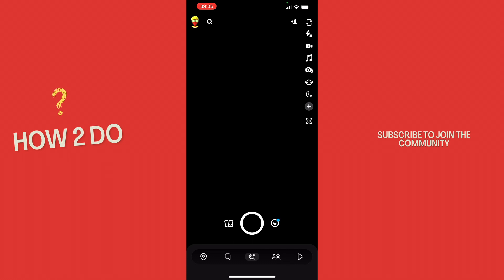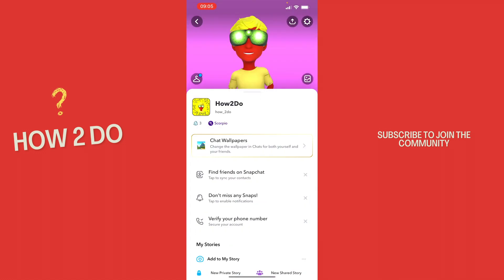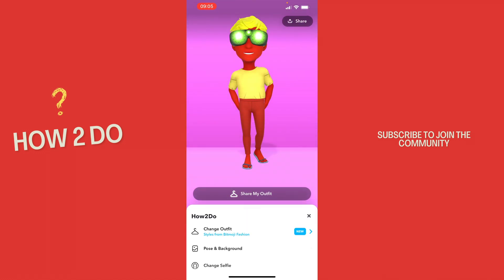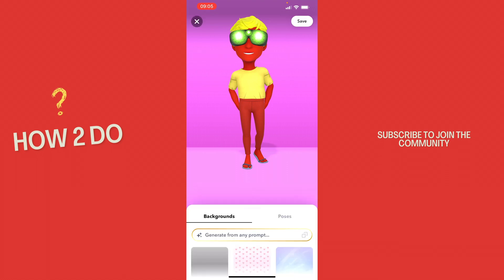How to get an AI generated Bitmoji Background on Snapchat (2024)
Hey guys,
in this tutorial i will show you how to get an AI generated Bitmoji Background on Snapchat